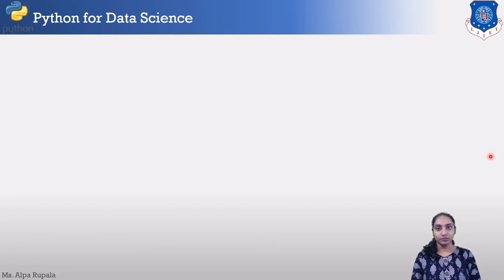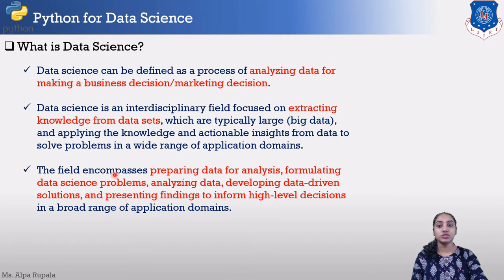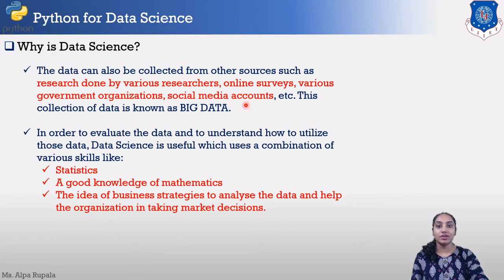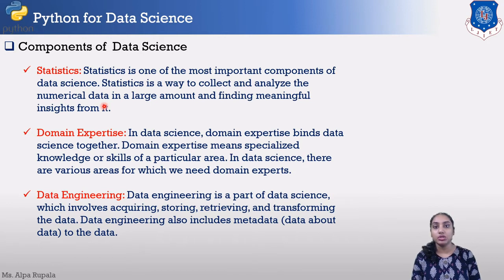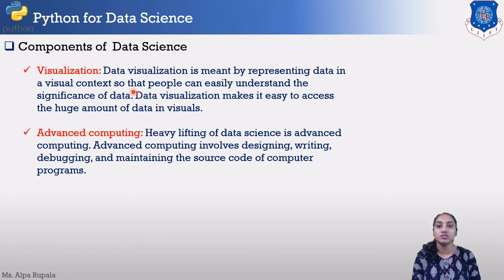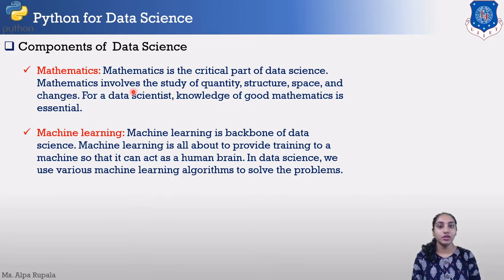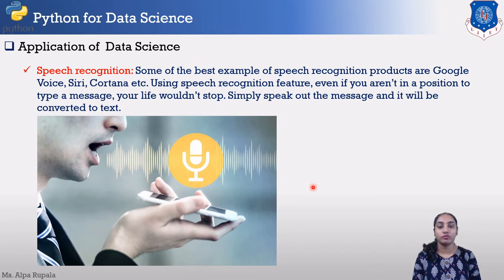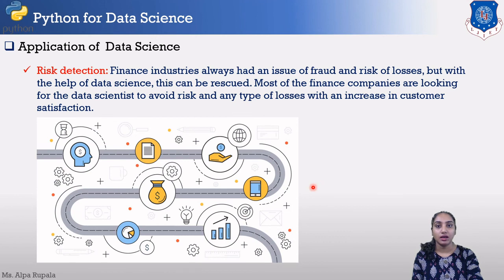Lec-16_Data Science | Python For Data Science | Computer Engineering